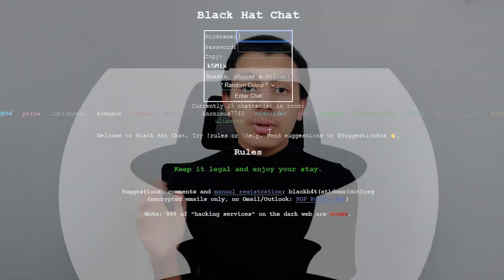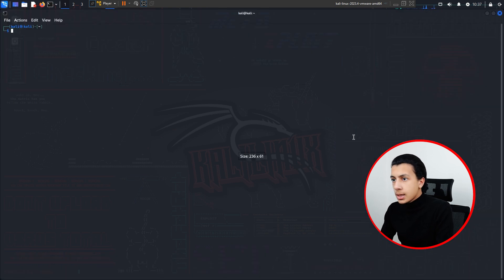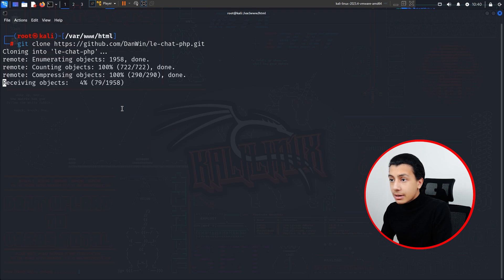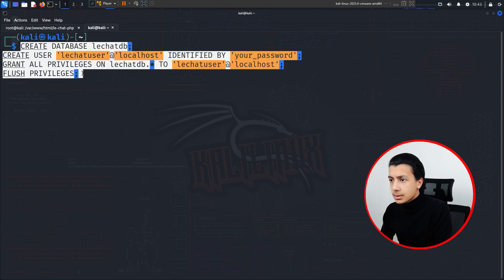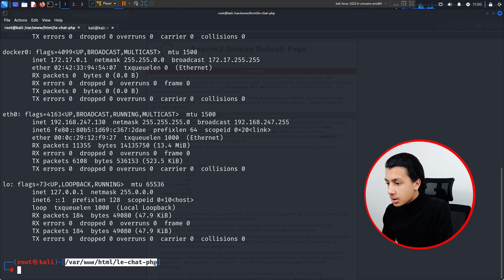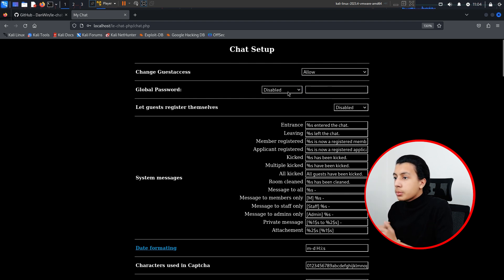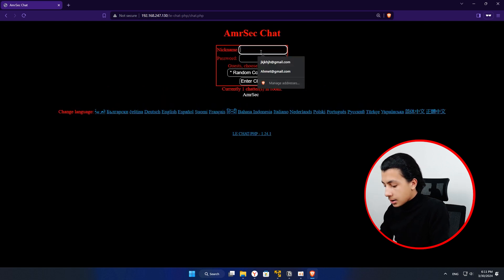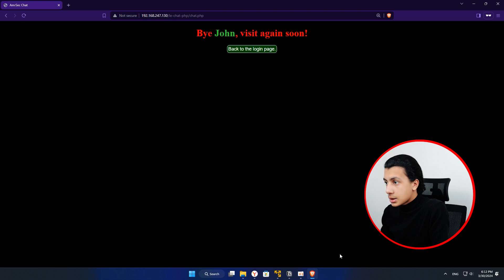Create Your BlackHatChat RIGHT NOW! 🚀🌐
🚀 Learn how to set up your own version of BlackHatChat using the LE CHAT Repo on GitHub. Customize, configure, and explore the features of this popular hacking chat platform designed for cybersecurity discussions.💻🔒

⏱️ Timestamps
00:00 ⏩ Introduction
00:24 ⏩ What is BlackHatChat?
01:28 ⏩ Start Apache and MySQL Servers
02:35 ⏩ Clone the LE CHAT Repository
03:35 ⏩ Create MySQL Database
05:43 ⏩ Configure LE CHAT
07:36 ⏩ Run Setup
09:13 ⏩ Chat Features
13:41 ⏩ Conclusion